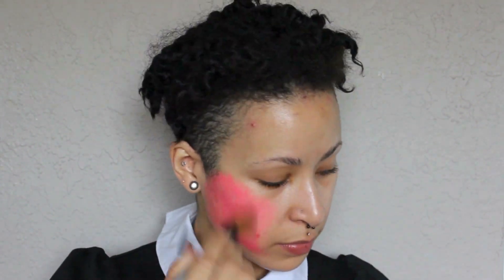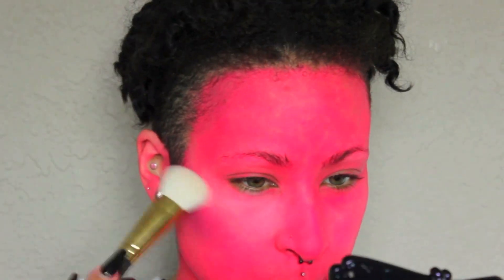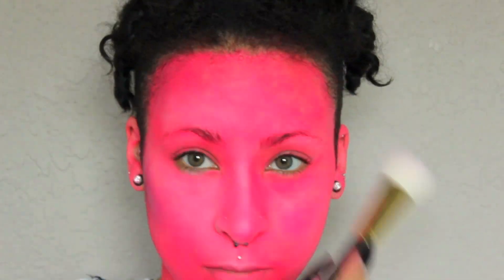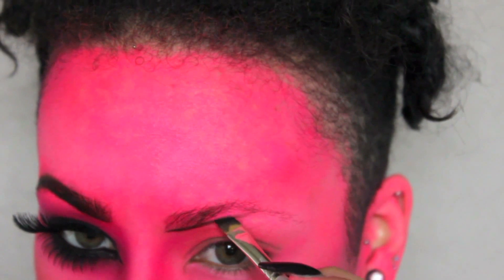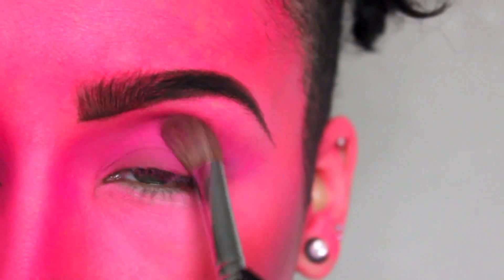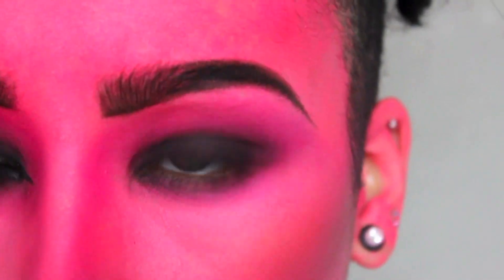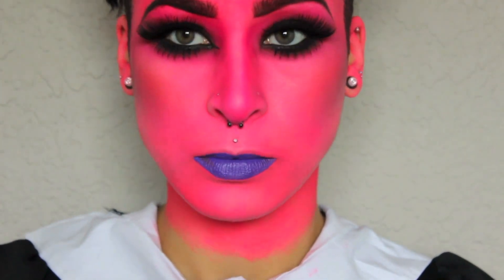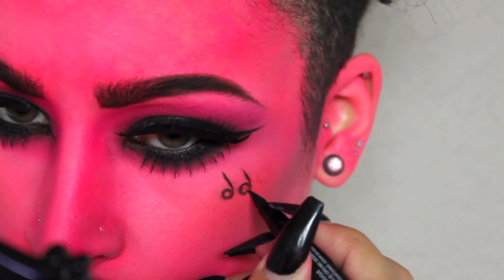Pink Devil Makeup Tutorial | Halloween 2015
Only 3 days until Halloween!!! I hope you all have your costume ideas picked out. but if not this one is a good back up plan! It is super simple yet a new spin on a traditional look.

And be sure to check out their site... seriously guys it's da bomb! -